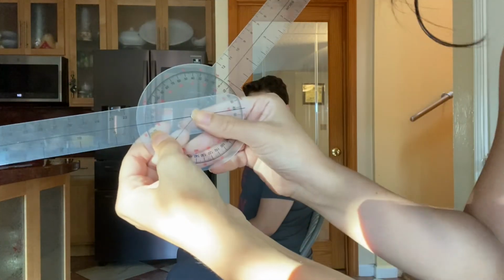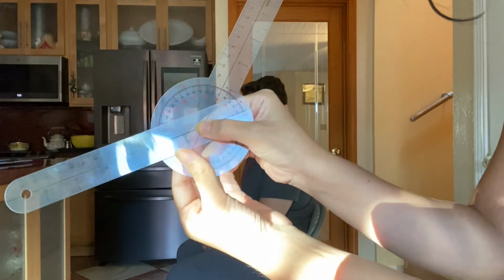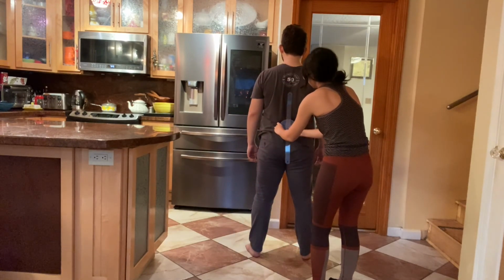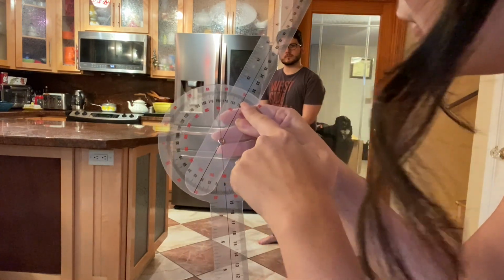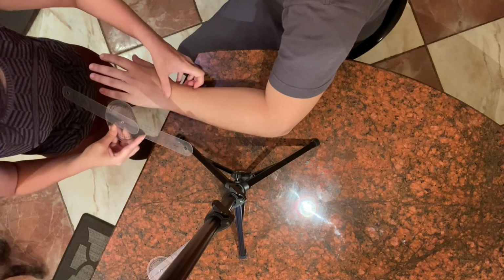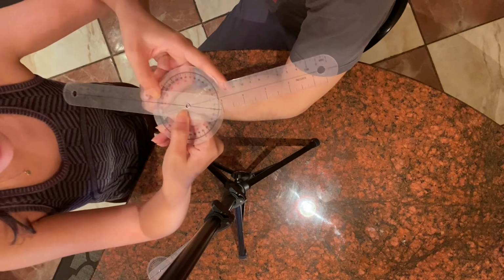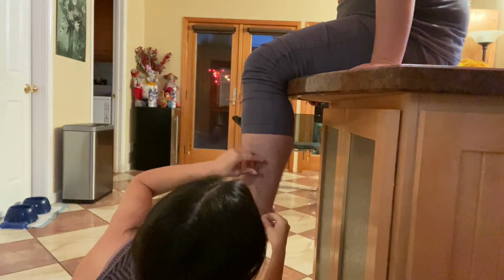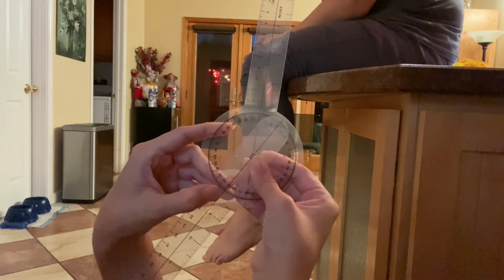Practical Exam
Kin 538 Therapeutic Exercise goniometer practical exam.